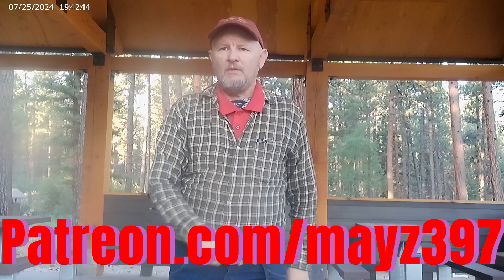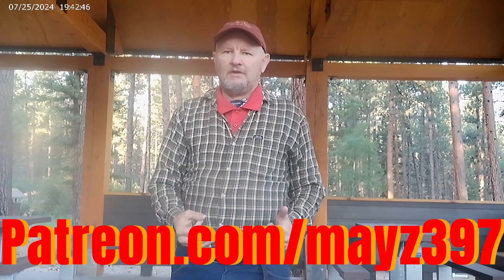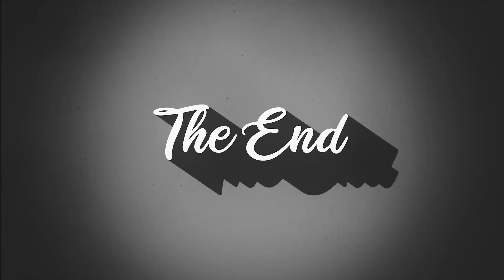Tournament sparring vs Dojo sparring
What is the difference between Tournament sparring and Dojo sparring.